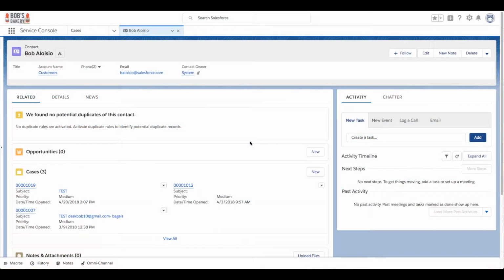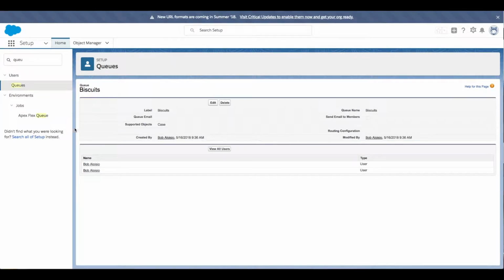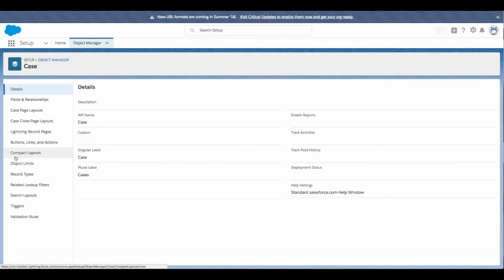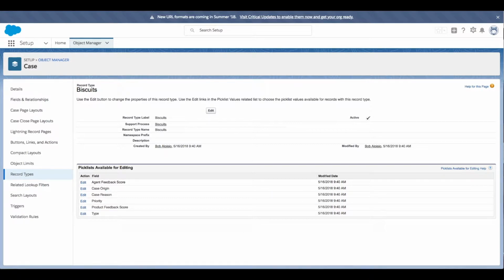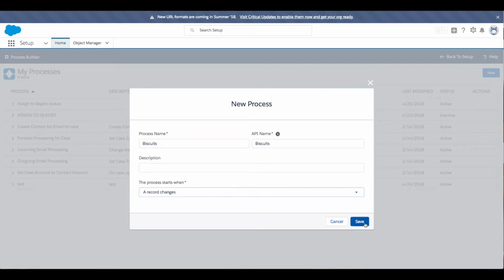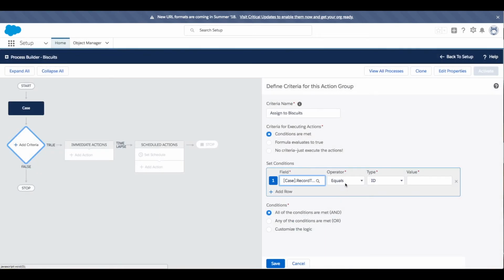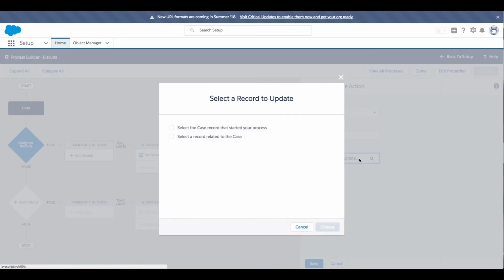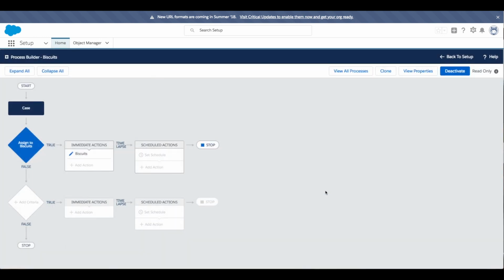Assigning Cases to Queues